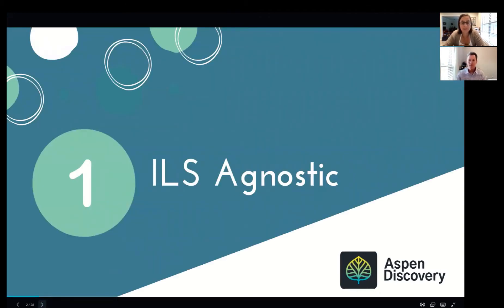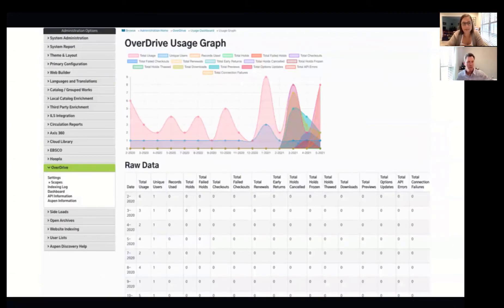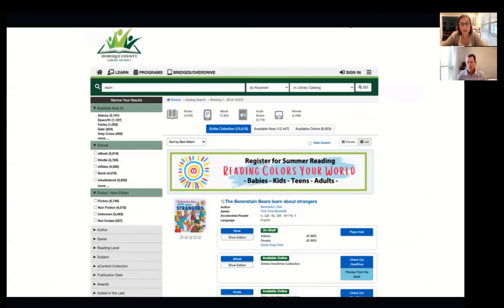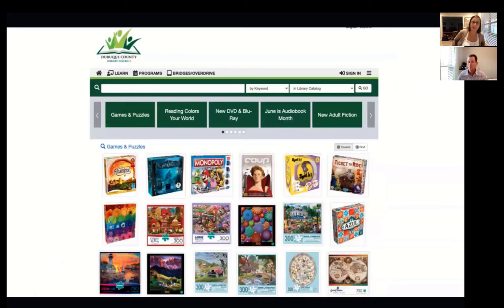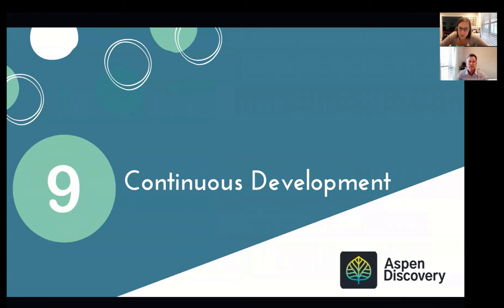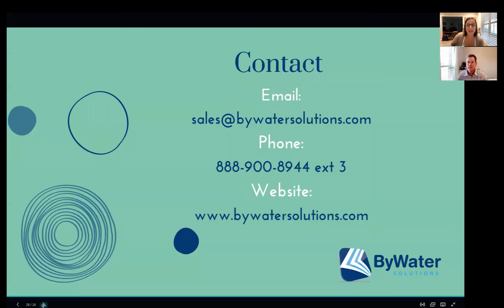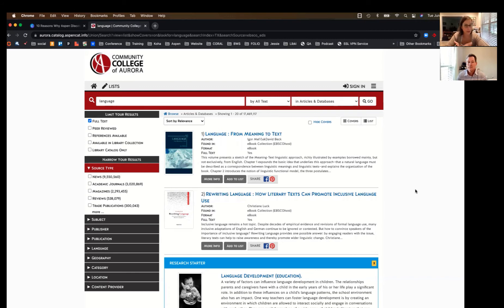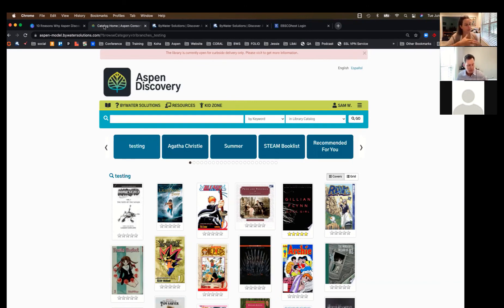10 Reasons Why Aspen Discovery is Right for your Library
10 Reasons Why Aspen Discovery is Right for your Library.